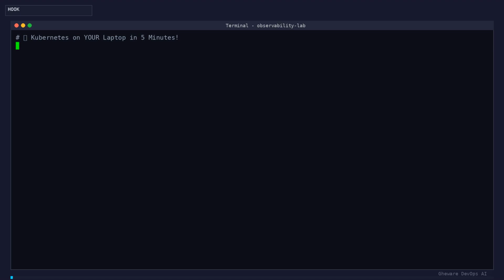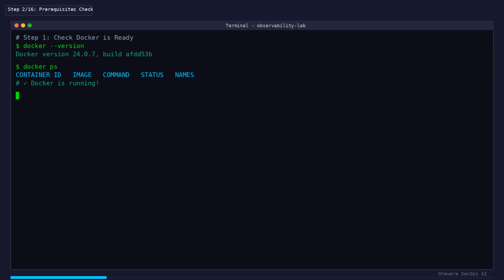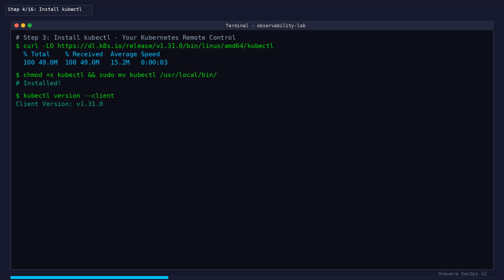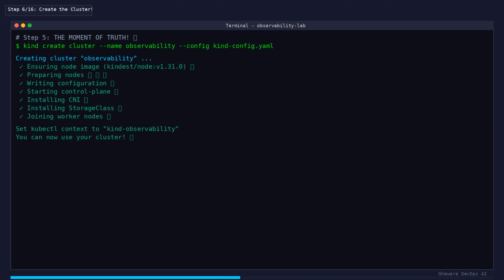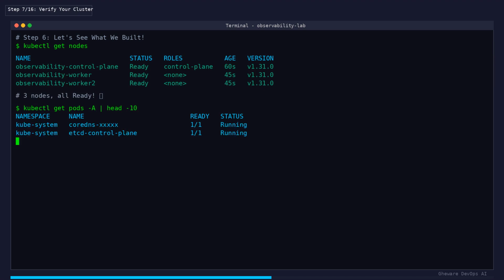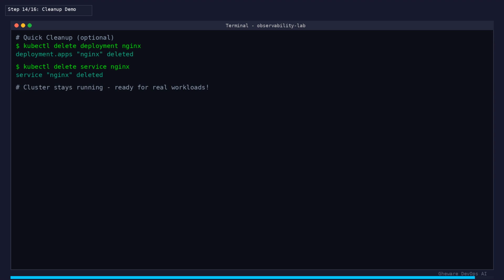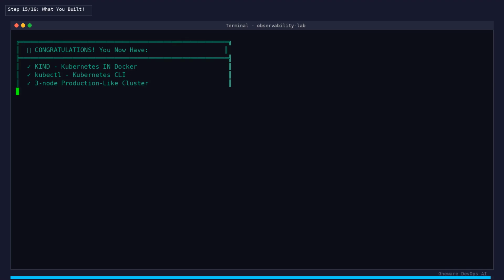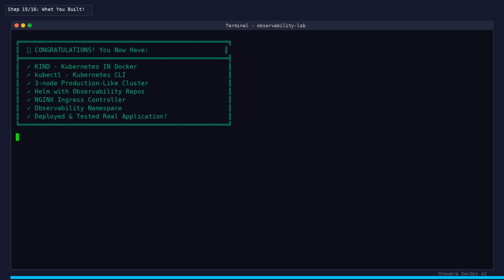KIND Kubernetes: Free Local Cluster in 5 Minutes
Stop waiting for cloud clusters to spin up! ⏰ KIND (Kubernetes in Docker) gives you a production-like K8s cluster on your laptop in under 5 minutes. Free, fast, and perfect for development and testing.

Docker Desktop's built-in Kubernetes is slow and limited. Minikube is better but still heavy. KIND is the secret weapon that Google engineers use for local K8s development - blazing fast, lightweight, and identical to production clusters.

⏱️ Video Breakdown:
0:00 - Local K8s Options (Why KIND Wins)
0:30 - KIND vs Minikube vs Docker Desktop
1:30 - KIND Installation (Lightning Fast)
2:30 - Create Your First Cluster
3:30 - Deploy Real Applications
4:30 - Multi-Node Clusters Locally
5:30 - Integration with CI/CD
6:30 - Production Parity Benefits

🎯 WHY KIND IS THE LOCAL K8S CHAMPION:

✅ **Lightning Fast**: Cluster ready in 30 seconds
✅ **Resource Light**: Uses existing Docker, minimal overhead
✅ **Production Parity**: Real K8s API, not a simulation
✅ **Multi-Node**: Test cluster scenarios locally

🔥 **SPEED COMPARISON:**
→ **Minikube**: 3-5 minutes to start, heavy VM overhead
→ **Docker Desktop K8s**: 2-3 minutes, limited functionality
→ **KIND**: 30 seconds, full K8s features
→ **Cloud clusters**: 10-15 minutes, costs money

**Before (Slow Local Development):**
→ Wait 5 minutes for Minikube
→ Limited to single-node testing
→ Heavy resource consumption
→ Different from production

**After (KIND Speed):**
→ 30-second cluster creation
→ Multi-node testing locally
→ Minimal resource usage
→ Production-identical behavior

🚀 KUBERNETES LEARNING PATH:
1. 🎯 Foundation → Kubernetes Explained
2. ⚡ Local Dev → This Video (KIND Setup)
3. 📊 Monitoring → Deploy LGTM Stack
4. 🔒 Security → K8s Security Best Practices
5. 🏆 Certification → KCNA Exam Guide

💻 **KIND ADVANCED FEATURES:**
→ **Multi-Node Clusters**: Test distributed applications locally
→ **Custom Images**: Load your own container images
→ **Ingress Controllers**: Test networking configurations
→ **Persistent Volumes**: Local storage simulation

⭐ **DEVELOPMENT WORKFLOWS:**
→ **CI/CD Integration**: Automated testing in pipelines
→ **Helm Testing**: Chart validation before deployment
→ **Operator Development**: Local operator testing
→ **Performance Testing**: Resource limit validation

🔗 **PRODUCTION BENEFITS:**
→ **Faster Development**: Instant feedback loops
→ **Cost Savings**: No cloud charges for testing
→ **Offline Development**: Work anywhere, anytime
→ **Team Standardization**: Same environment for everyone

💡 LIKE if KIND accelerated your K8s development!
🔥 What's your favorite local K8s setup? Share your experience!

⭐ BONUS: I'll help you optimize your KIND configuration!

Kubernetes Expert and KCNA Certified with 25+ years in enterprise container orchestration. Daily KIND user for local development and CI/CD testing.

Kubernetes Expertise: Local development, production deployment, certification training

Credentials: KCNA Certified | Kubernetes Expert | Container Specialist

🎉 Ready for lightning-fast local Kubernetes? Your development velocity just doubled!